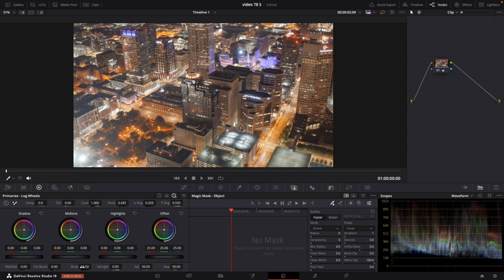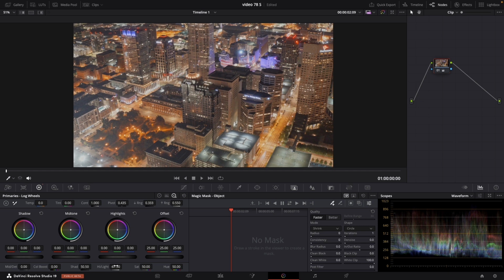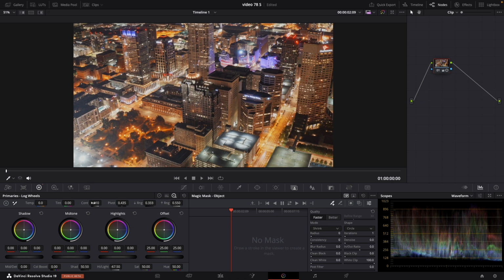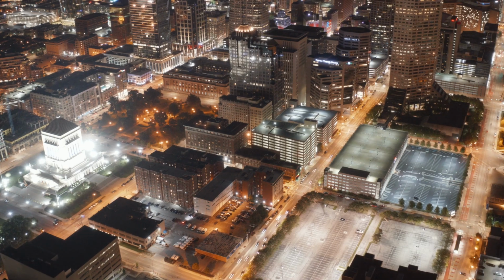HDR Effect In DaVinci Resolve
Unlock the power of HDR in your videos with this quick and easy tutorial on how to add an HDR effect in DaVinci Resolve! Whether you're aiming for a more vibrant color grade or a stunning cinematic look, this step-by-step guide will show you how to elevate your footage in just a few clicks. Perfect for beginners and seasoned editors alike, you'll learn how to make your videos pop with dynamic contrast and vivid colors.

Enjoying the content? Your contribution helps me create more tutorials and grow faster: